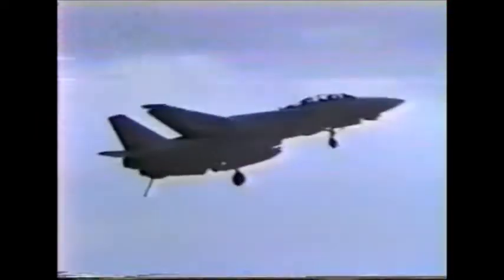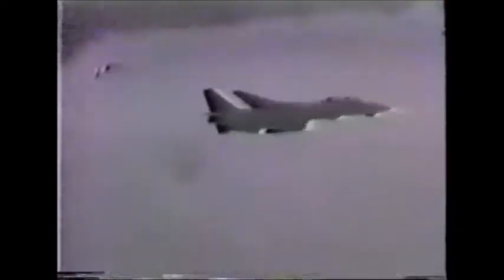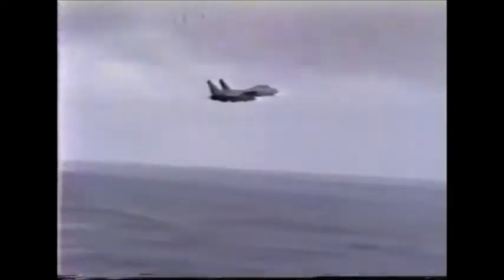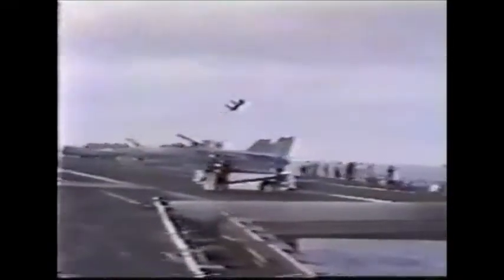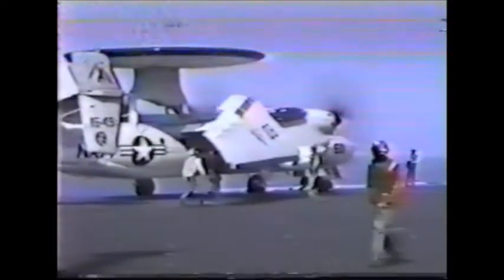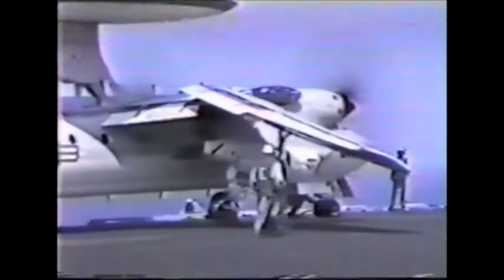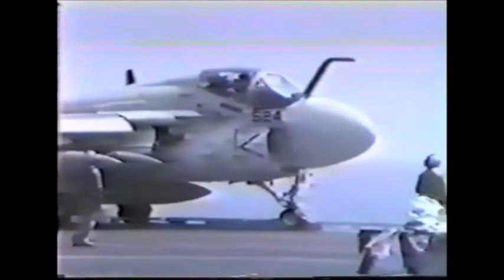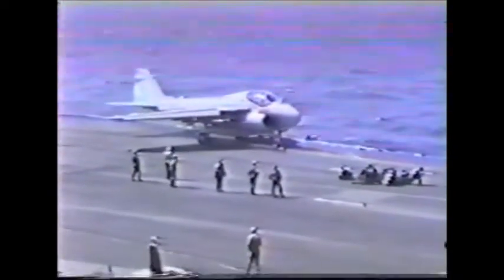USS Saratoga Air Show 1987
Air show during 1987 Med Cruise aboard USS Saratoga CV-60